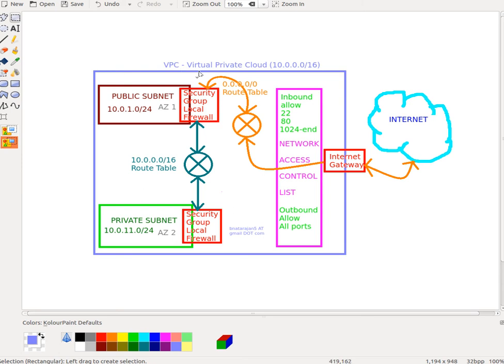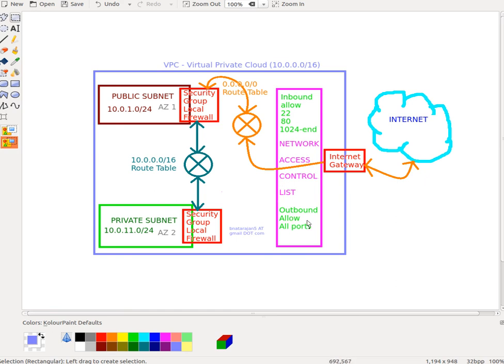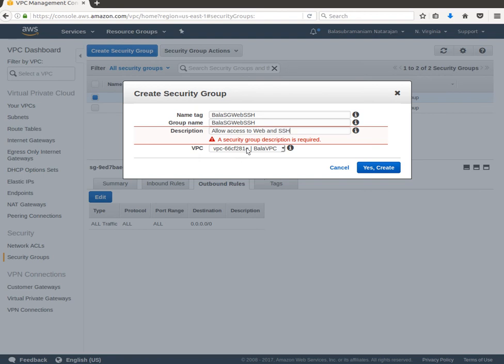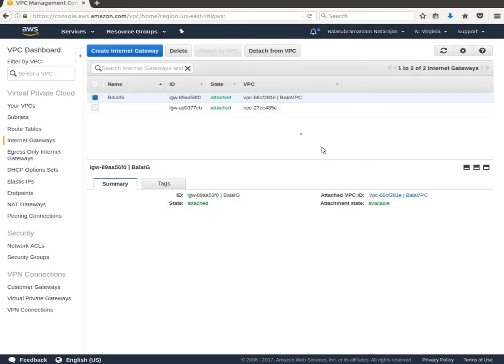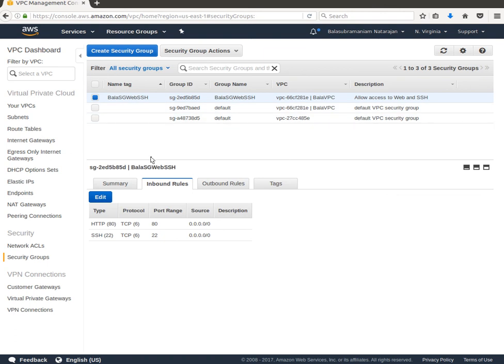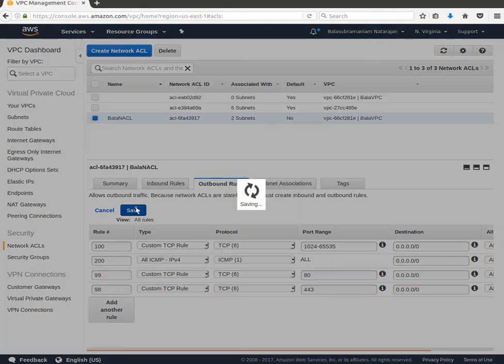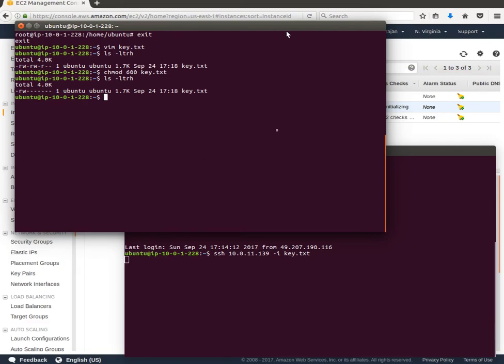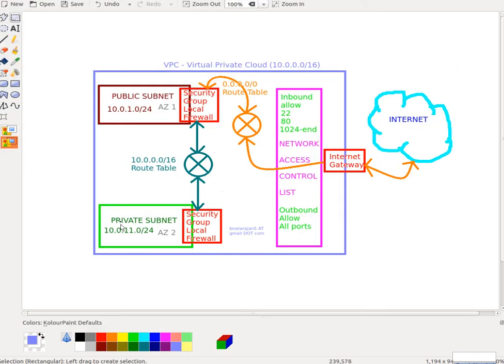7 AWS VPC English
Here I have given you introduction to VPC.